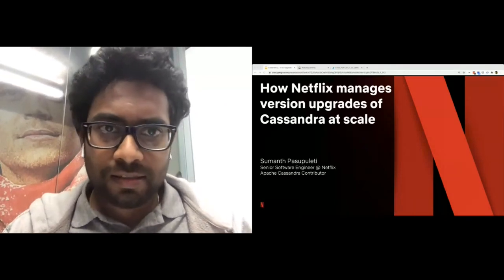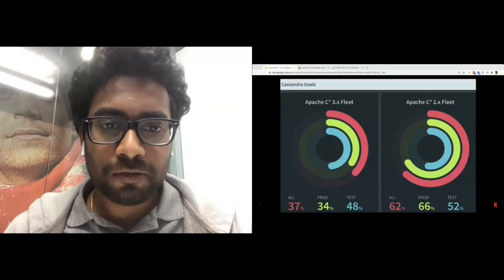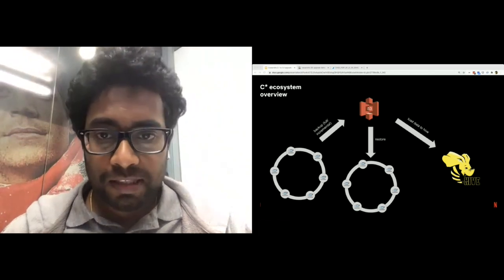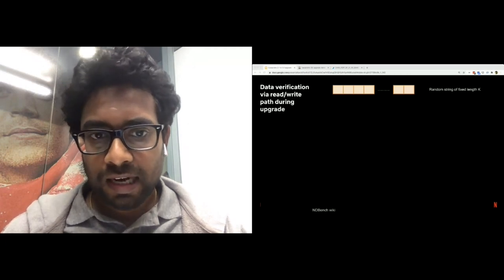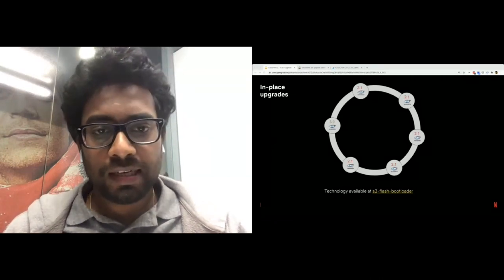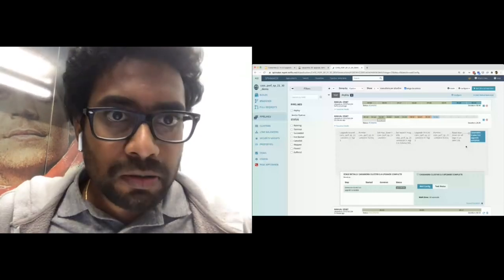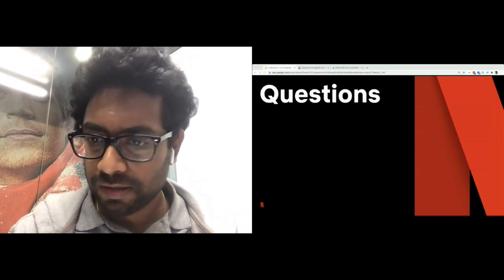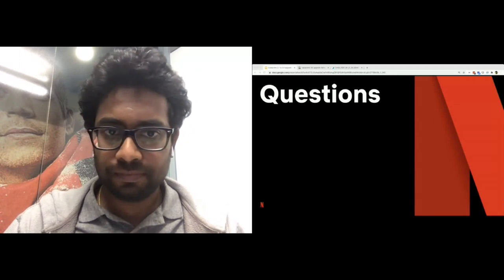How Netflix Manages Version Upgrades of Cassandra at Scale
Sumanth Pasupuleti

We at Netflix have about 70% of our fleet on Apache Cassandra 2.1, while the remaining 30% is on 3.0. We have embarked on a multi quarter task of upgrading our 2.1 fleet to 3.0, as part of which we are doing several kinds of verification overarching both correctness and performance. It is a known issue that cross version streaming is not supported in Cassandra. To work around this, we've also developed a version agnostic upgrade mechanism using our desire based automation, to avoid needing to do cross version streaming. Through this approach, we can tolerate loosing a node while the upgrade is in progress and the cluster is in mixed mode of major versions. As part of this talk, I would like to elaborate on what kinds of verification we are doing as well as the upgrade mechanism we have developed to avoid cross version streaming.

Sumanth Pasupuleti is a Senior Software Engineer at Netflix, focusing on innovating and operating at scale, both caching and persistent datastore solutions like EVCache and Cassandra, offered as a platform within Netflix.